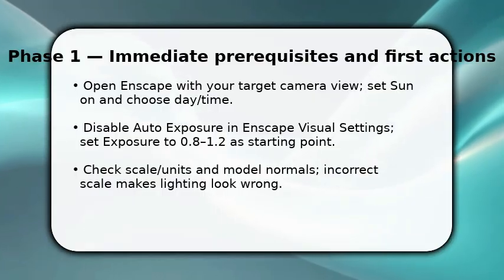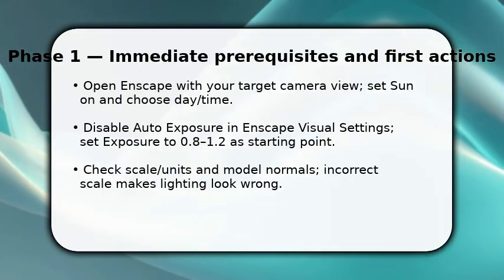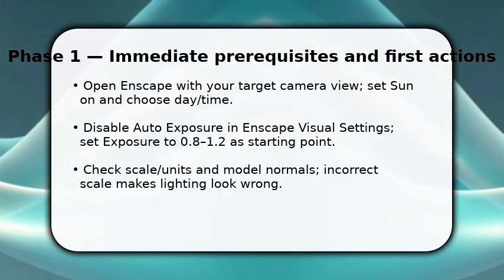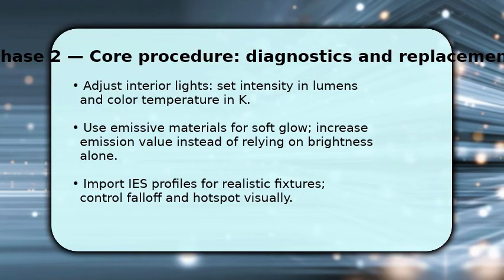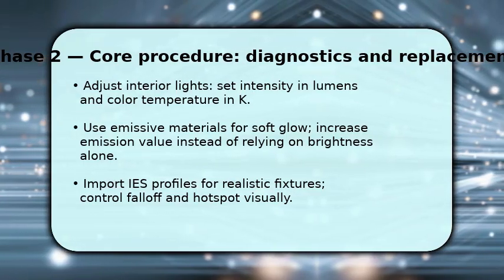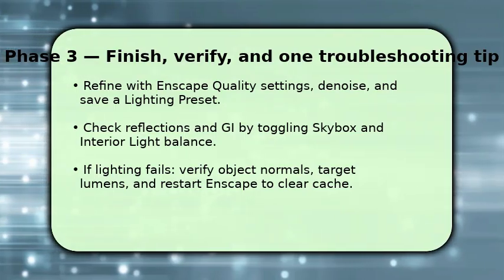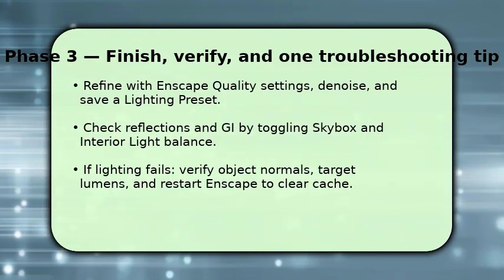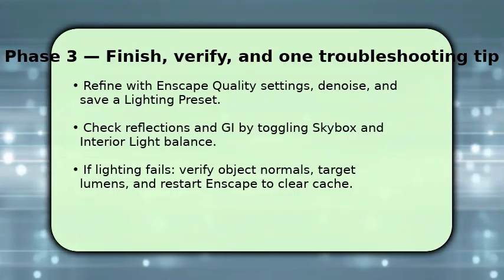How to Fix Lighting in Enscape - Easy Guide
How to Fix Lighting in Enscape - Easy Guide | 🔒 Surfshark VPN Deal — Stay private and secure. $1.99/mo + 3 Months Free ▸

Discover the secrets to perfect lighting in Enscape, a virtual reality design tool. This easy guide walks you through adjustments and settings that can transform your digital space with realistic illumination for architectural visualization.

Enscape, lighting fix tutorial, virtual reality architecture, digital light setup, architectural design tool,